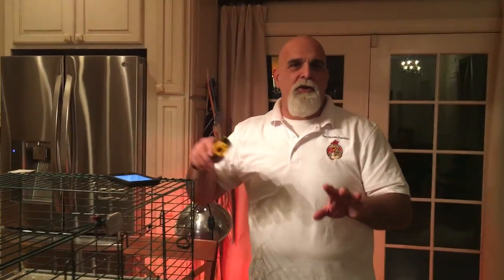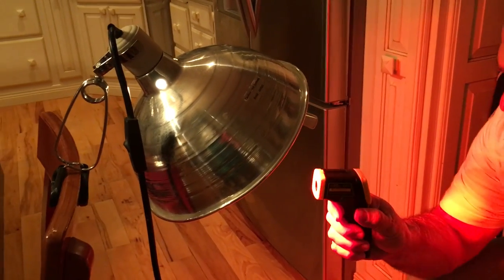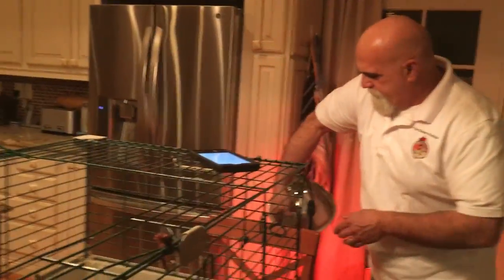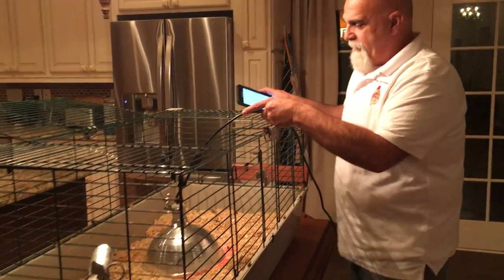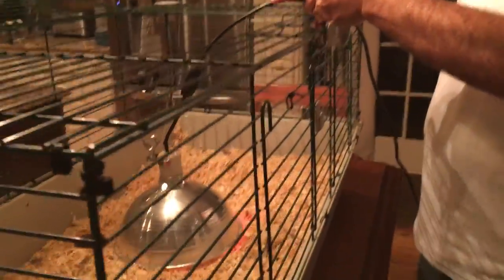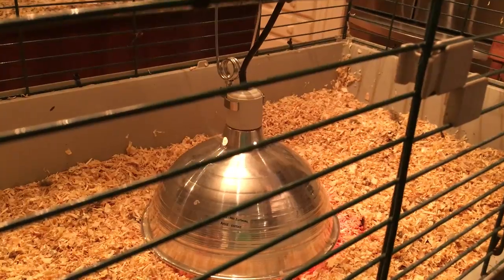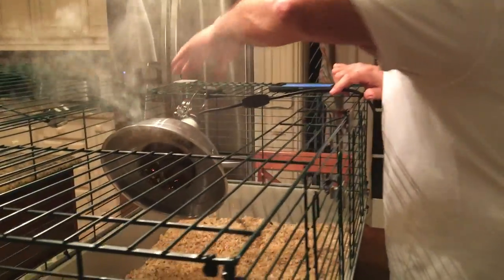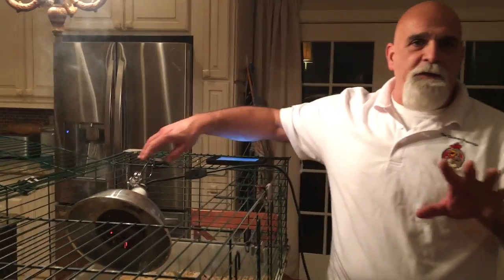The Chicken Fountain™ - Heat Lamp Test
Here at The Chicken Fountain™ we produced this short 3 minute video to show how quickly a heat lamp can start a fire.